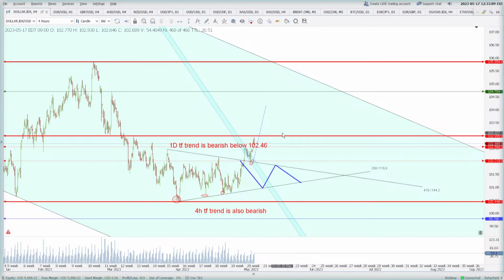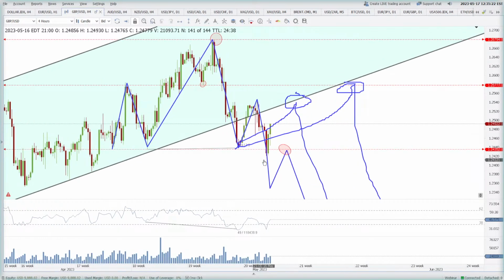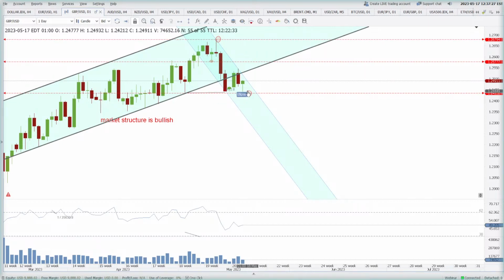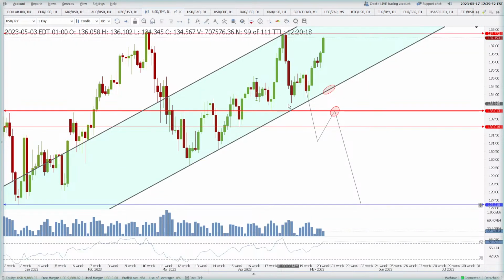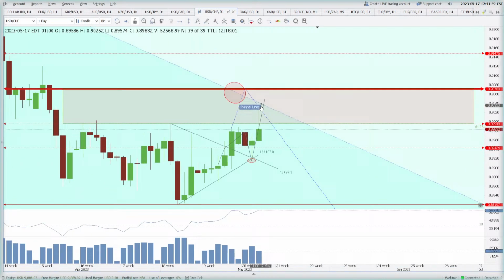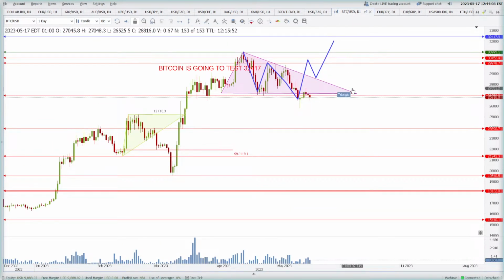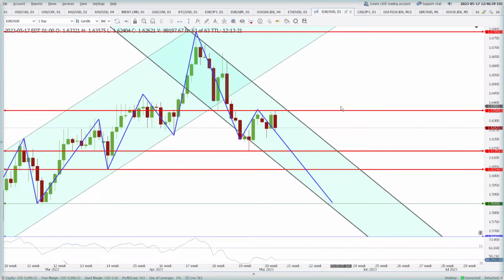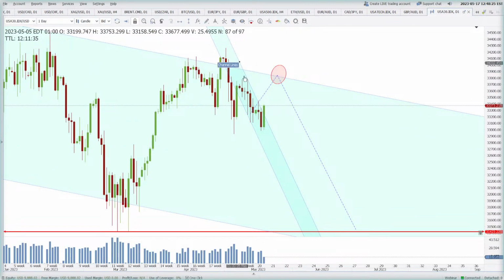Technical Live Trading 17/05: Silver first target achieved